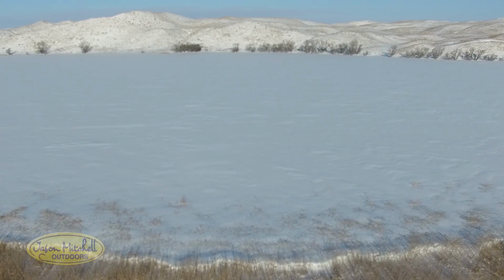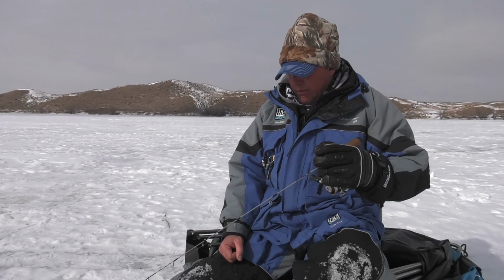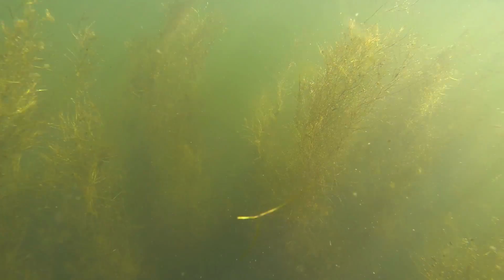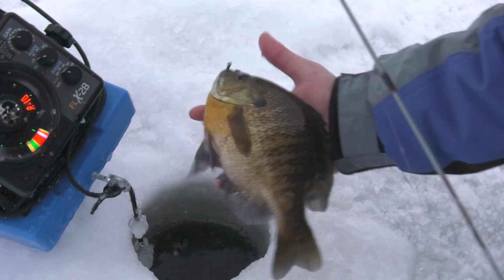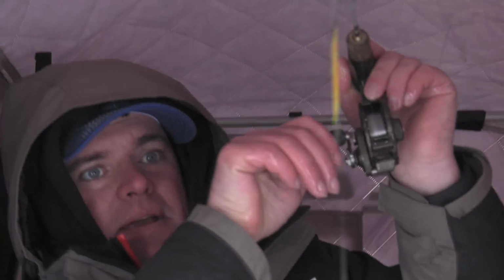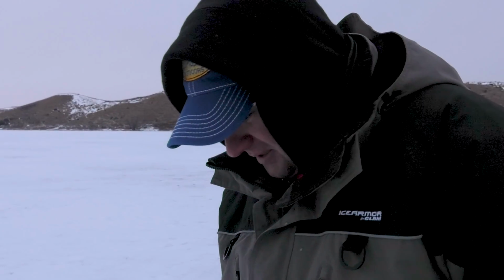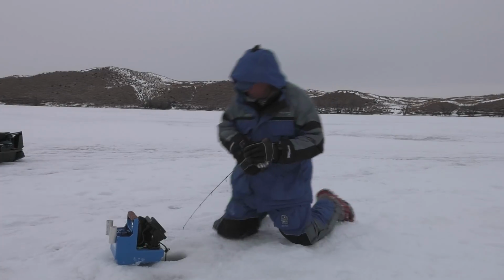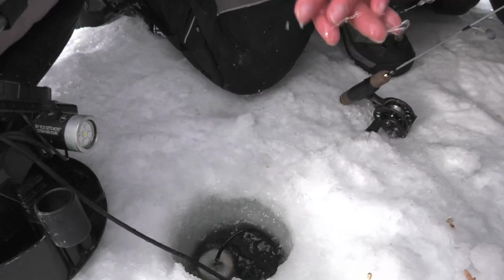Ice Fishing Enormous PANFISH - Nebraska Sandhills Shallow Water Panfish - Jason Mitchell Outdoors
Ice fishing for big bluegill and crappie in the Sand Hills of Nebraska.  Jason Mitchell joins Ice Team Pro Don Cox to showcase some epic ice fishing opportunities for giant panfish.  Big bluegill and crappie in shallow pencil reeds.  Excellent region for ice fishing and big panfish.  Shallow, fertile lakes grow big fish.

Explanation on where to find big panfish and how to catch them.  Enormous crappie, one of the largest ever caught on Jason Mitchell Outdoors is the star of the episode.  Fun shallow water ice fishing opportunity.